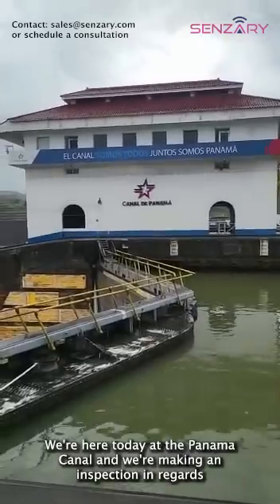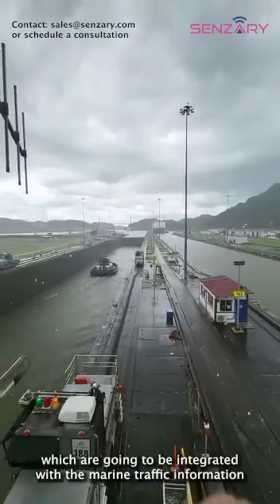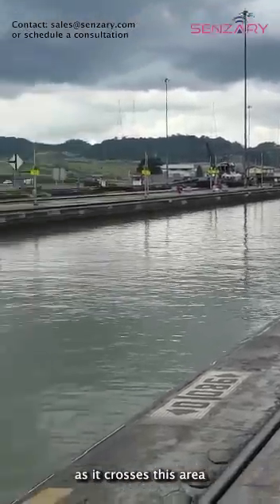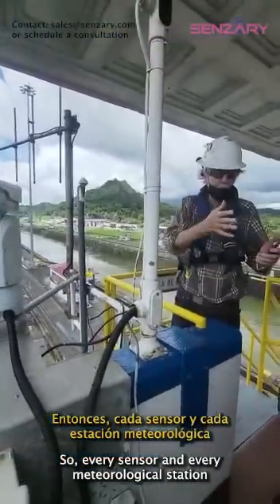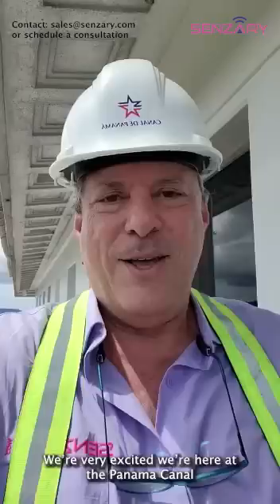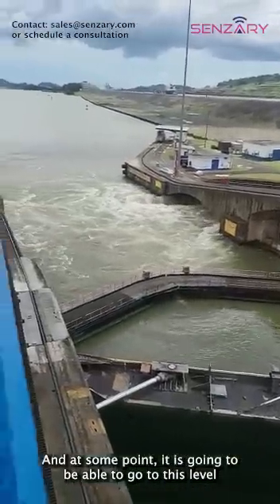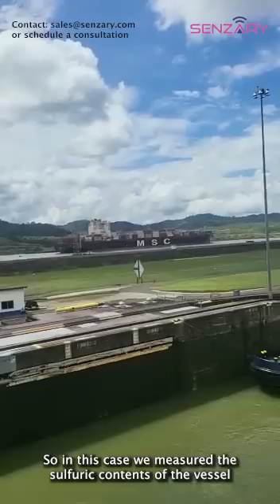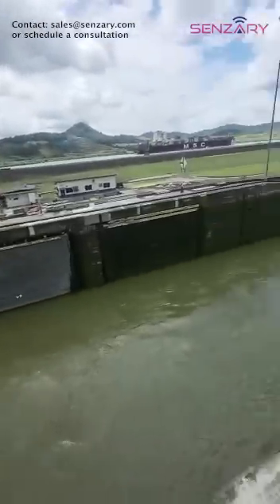Senzary- Emissions control solution for the Panama canal crossing vessels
Vvideo about our project that involves implementing a LoraWan network at the Panama  Canal,  along with Kerlink Gateways,  Milesight solid state weather stations, and  Synetica  specialty gas sensors  to  determine e the level of the emissions of Sulphurs from the ships crossing the canal,  integrated with the AIS  marine traffic  system for vessel information and positioning

Senzary will work with the Panama Canal authority to  control the impact of contamination of the traversing vessels and  validate their conformance to green standards